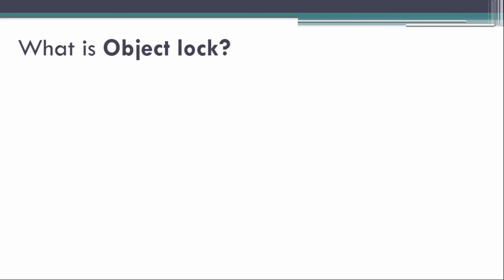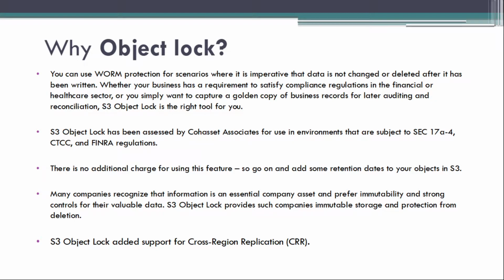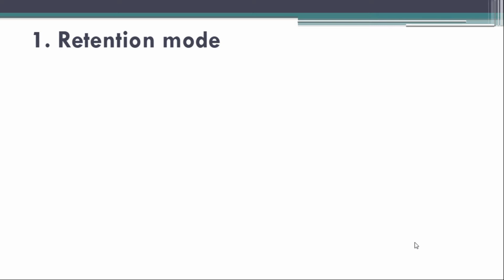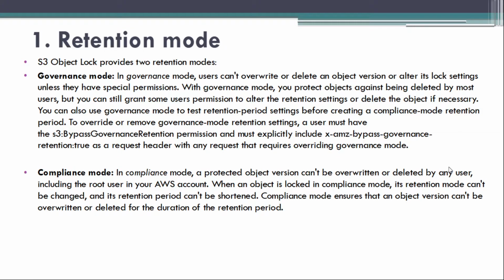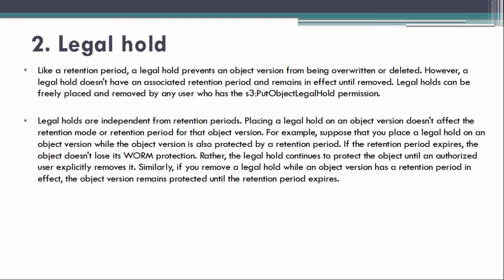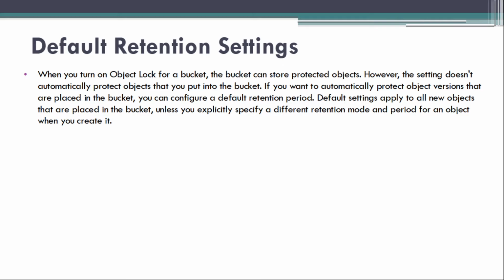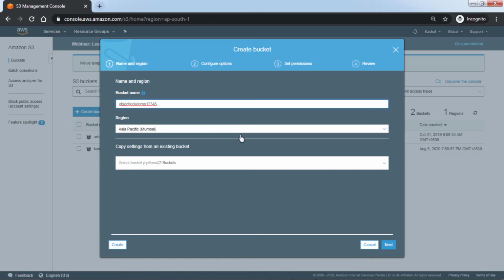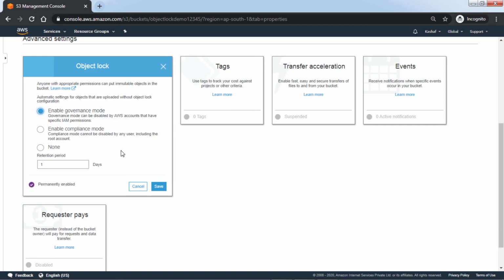🔒 Amazon S3 - Object lock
This video is about one of the Amazon S3 advanced property - Object lock.
In this video I explained that what is an object lock, what are different modes available to lock the object and hands-on demo for object lock default settings.